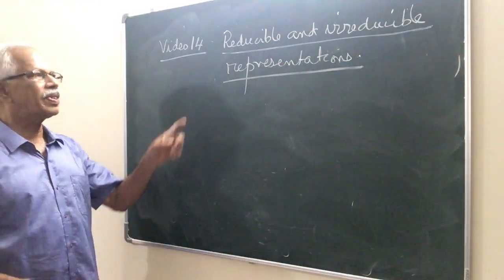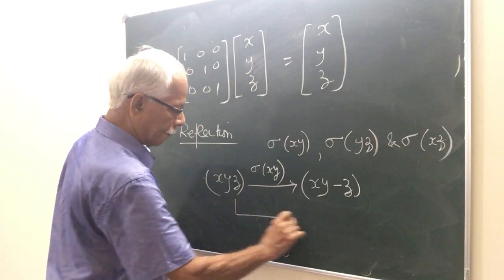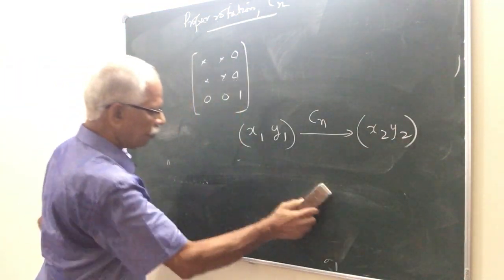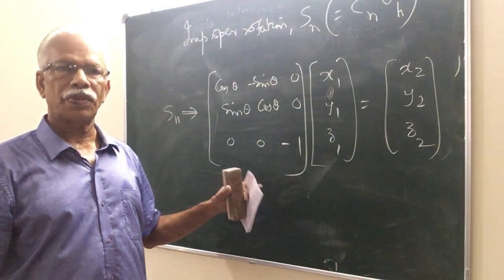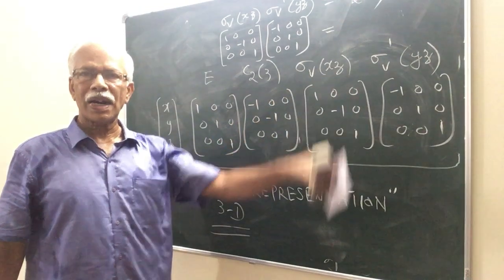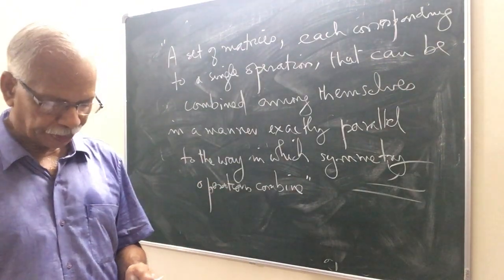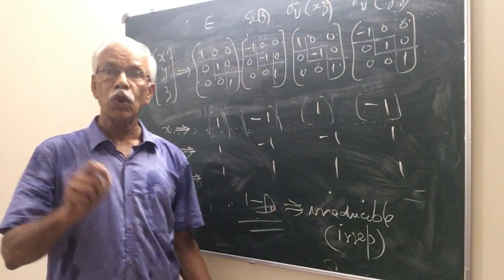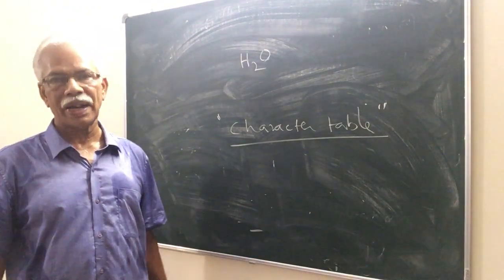Reducible and Irreducible Representations.